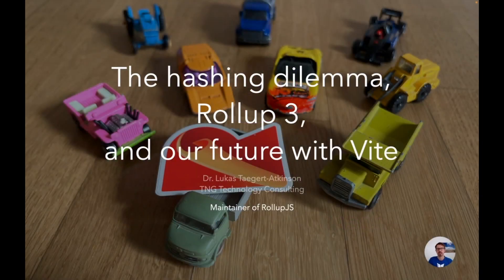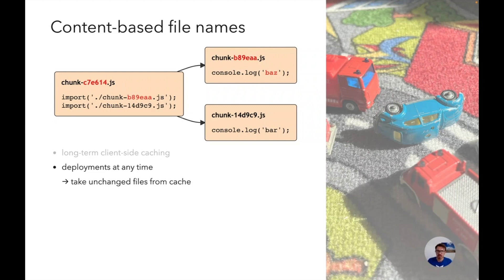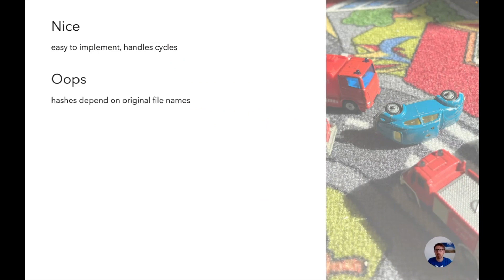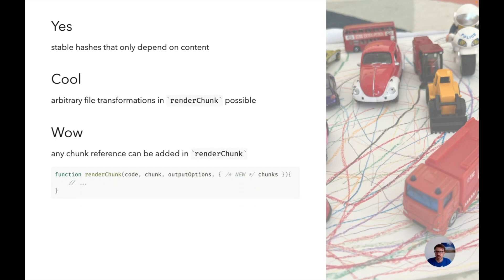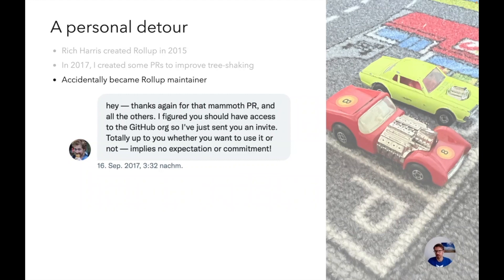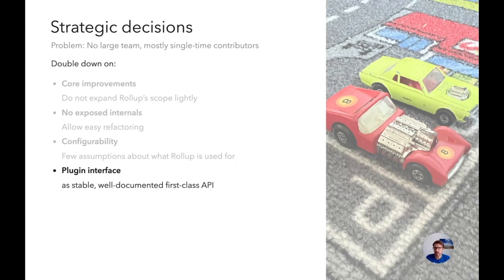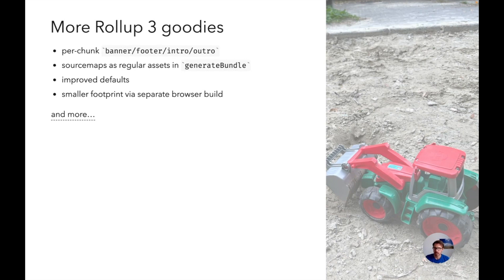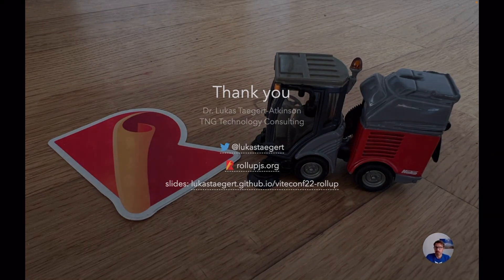The hashing dilemma, Rollup 3, and our future with Vite | Lukas Taegert Atkinson | ViteConf 2022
Rollup is one of the foundations of Vite. But what does this mean for Rollup? In this talk, you will learn how Rollup 3 finally resolves a serious long-standing bug, why you should care about this, and how the solution will make Vite plugins even more powerful.
But more importantly, you will get a glimpse of the guiding principles behind Rollup's development and our vision for a future together.